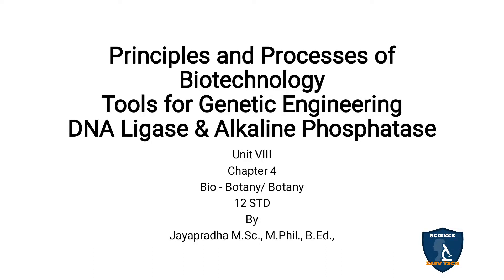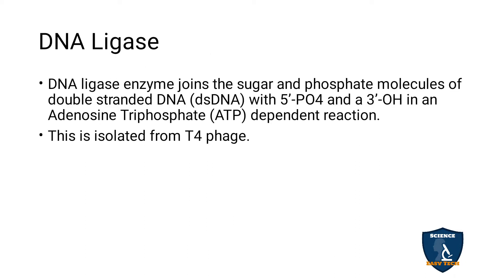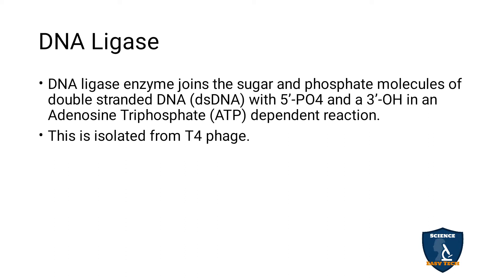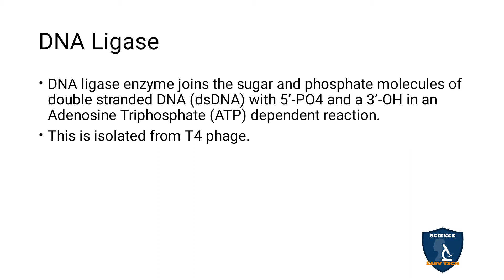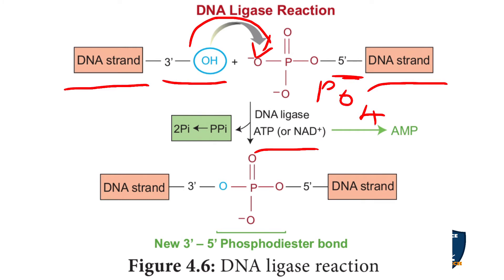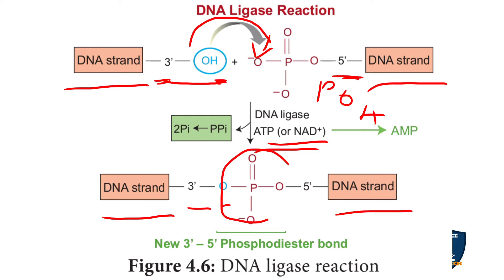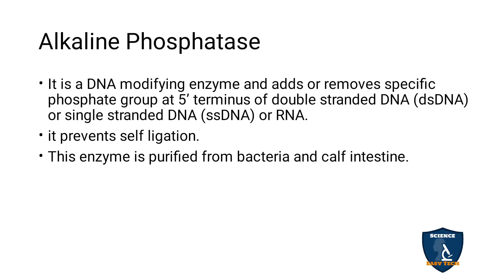DNA Ligase & Alkaline Phosphatase I Principles & Processes of Biotechnology I Botany IClass 12 |NEET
DNA Ligase & Alkaline Phosphatase | Principles and Processes of Biotechnology | Botany | 12 Class | Science Easy Tech
Class: 12th
Subject: Biology/ Botany
Unit: 8
Chapter 4: Principles and Processes of Biotechnology
Syllabus: CBSE / TNSCERT
Topics:
DNA Ligase & Alkaline Phosphatase
DNA Ligase
Alkaline phosphatase